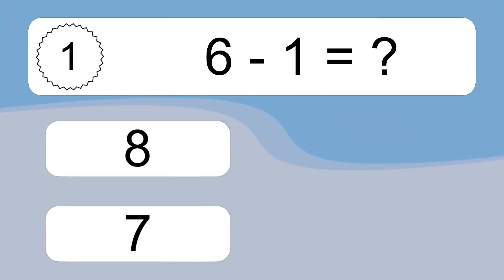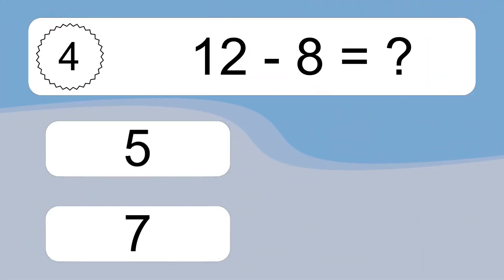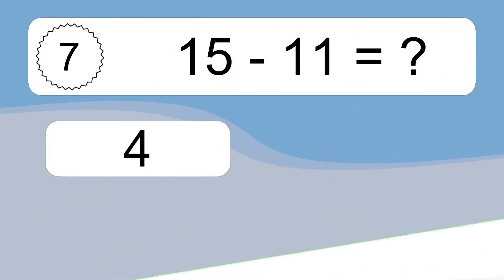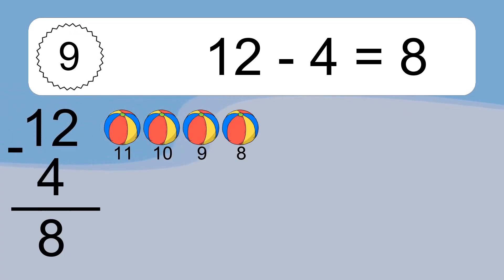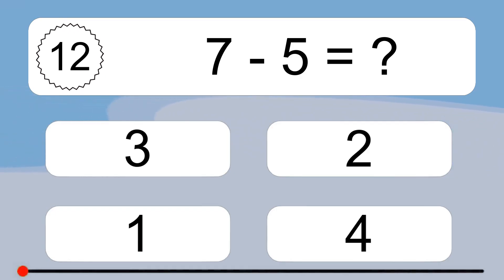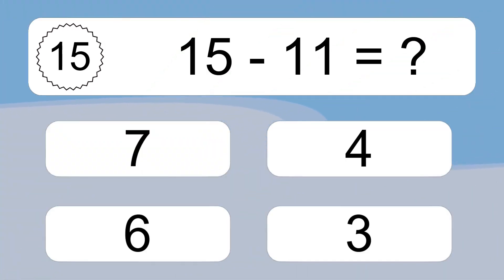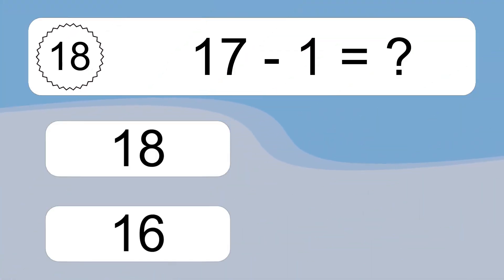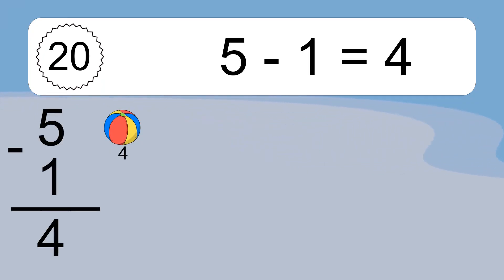20 Subtraction Quiz Exercises for Kids: Numbers Up to 20